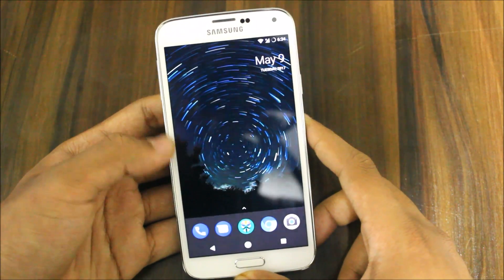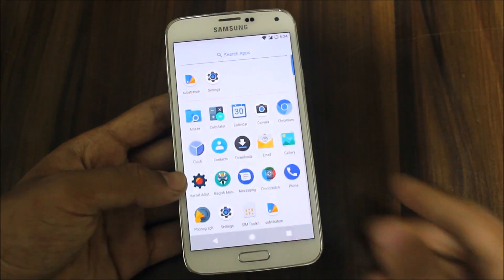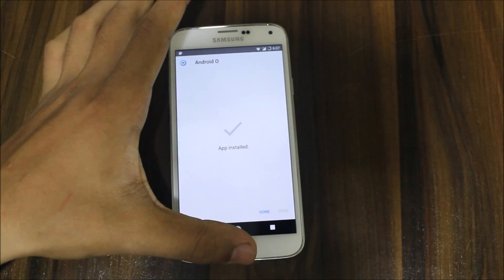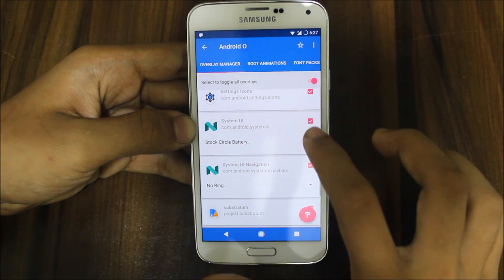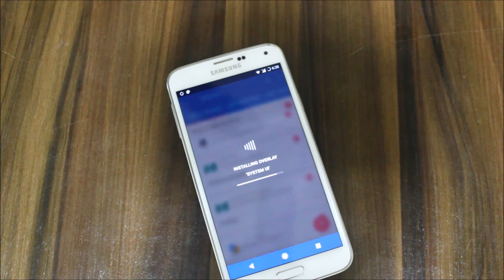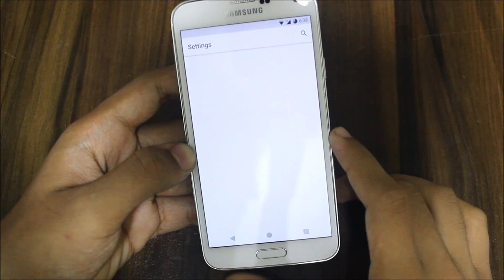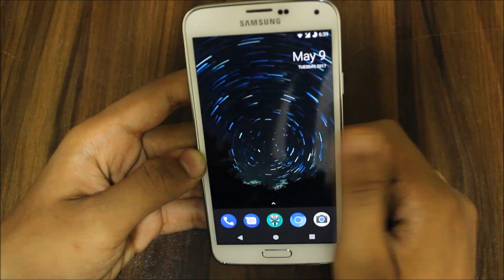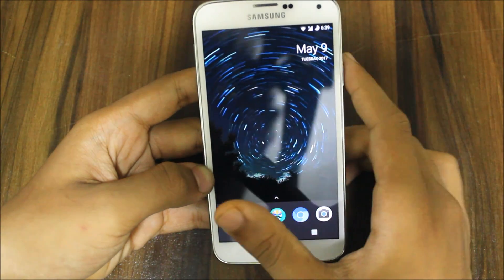Experience Android O On Your Android Device!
In this video, I'm going to tell you how to get Android O UI and experience the change in your Android device.

Features -
Android O System UI
Android O Navbar
White Themed UI
Stock Apps Themed To Android O

Works only on Android Nougat (any version)